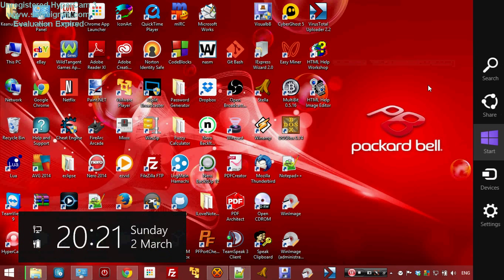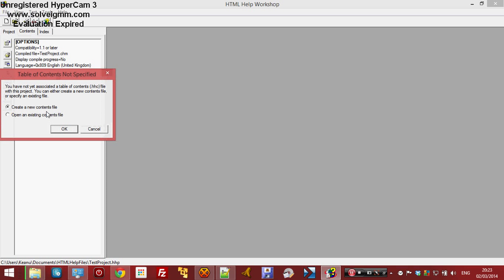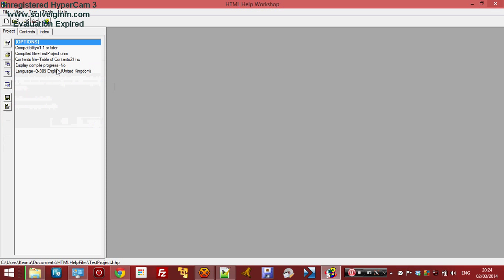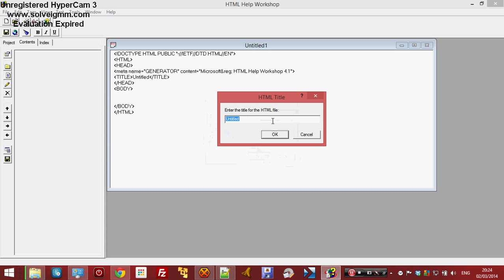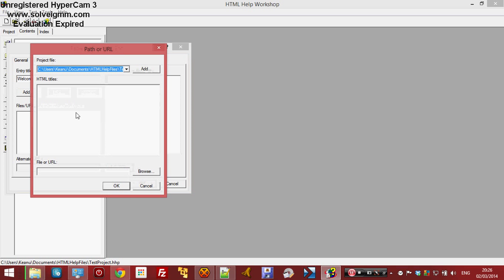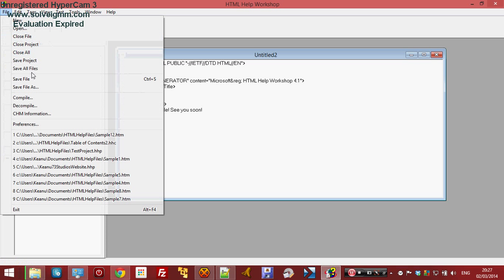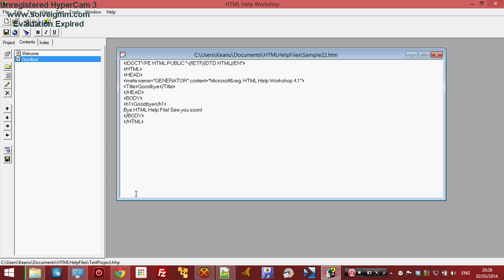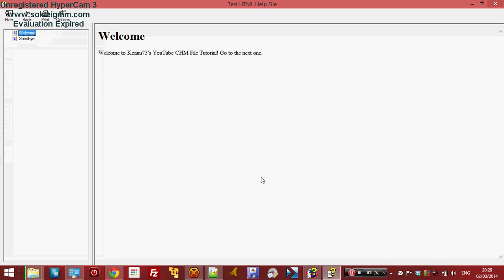How To Create A Compiled HTML Help File(.CHM)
How to create a Compiled HTML Help File..